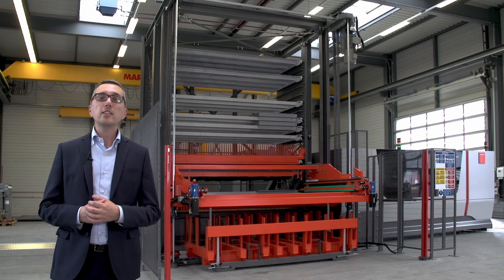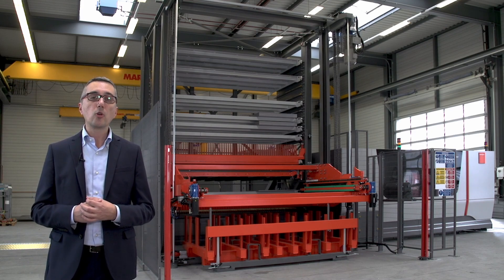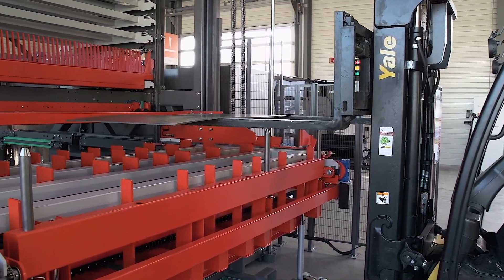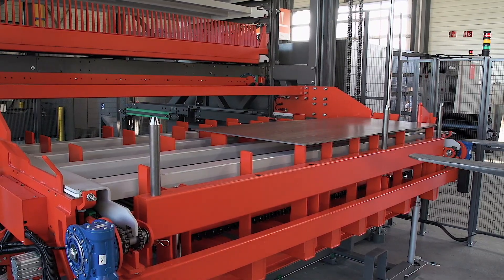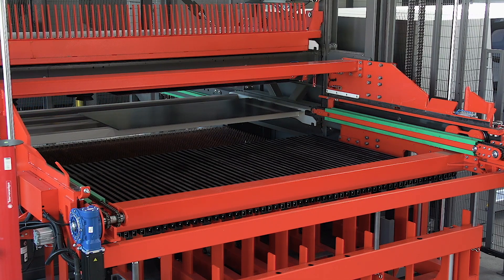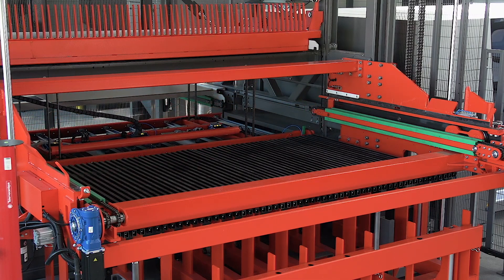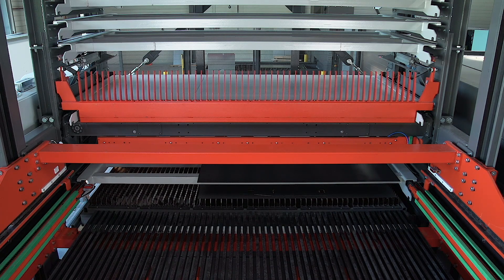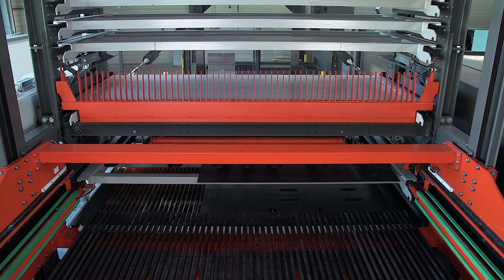Bystronic Automation Laser: ByTower Compact demo video (English)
The ByTower Compact is the most compact laser automation solution from Bystronic that combines a load and unload unit and a storage tower – everything together in one system. Connected to the BySmart Fiber the whole solution is developed right over the laser shuttle table to occupy as little space as possible.